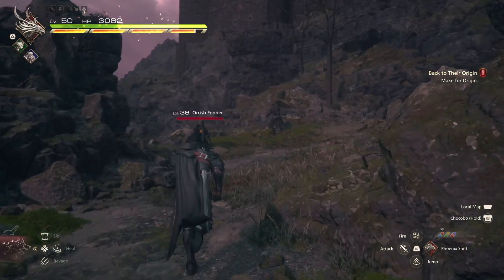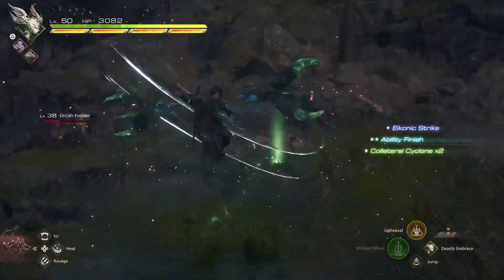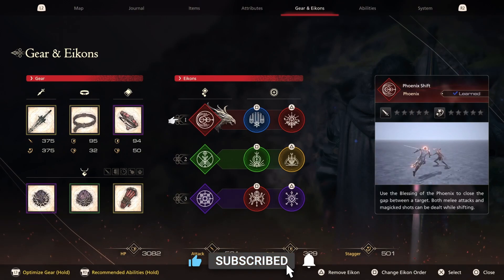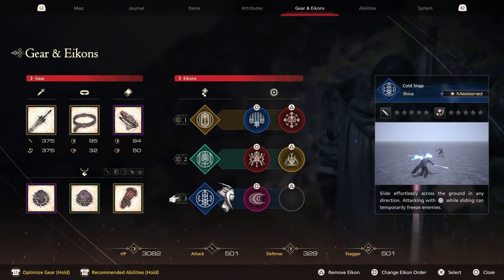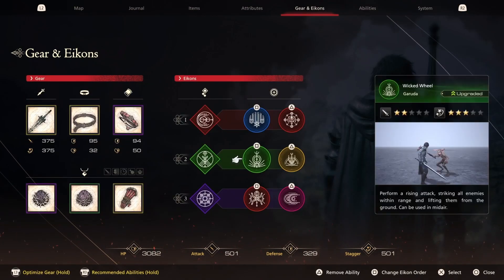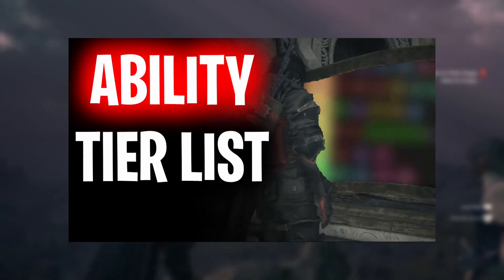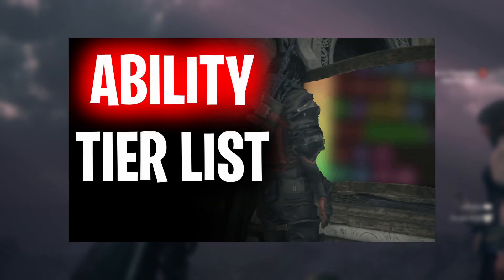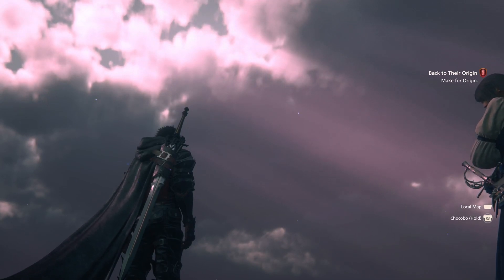What I Wish I Knew(Patch 1.03)~Final Fantasy XVI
Hi guys! In this video I go over a feature that I missed on my first playthrough that is a MASSIVE quality of life to make your playthrough a lot easier in Final Fantasy XVI!

The game does not have loadouts which I feel is a missed opportunity but I found a way to have psuedo loadouts which will make trash and boss fights a lot easier!